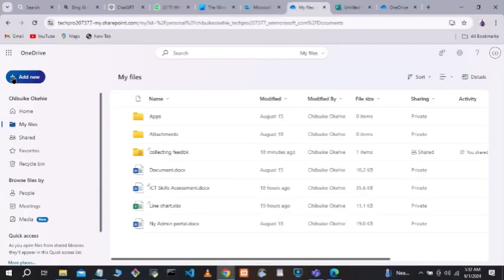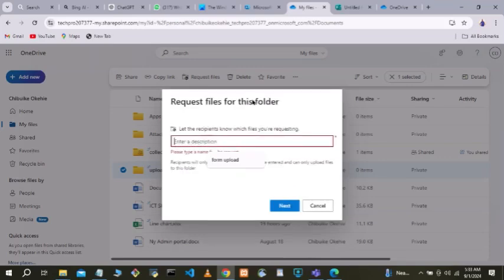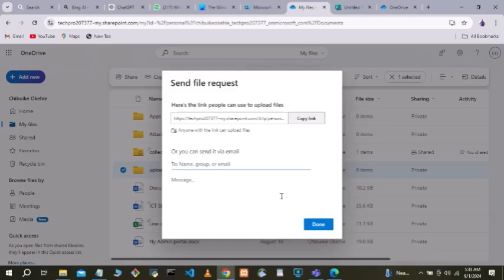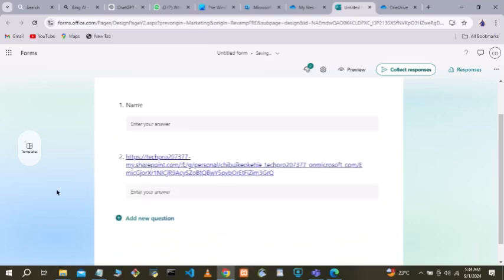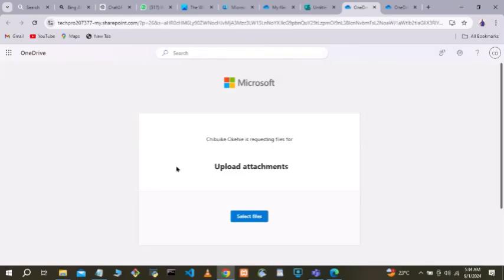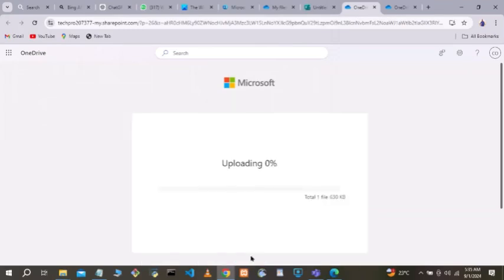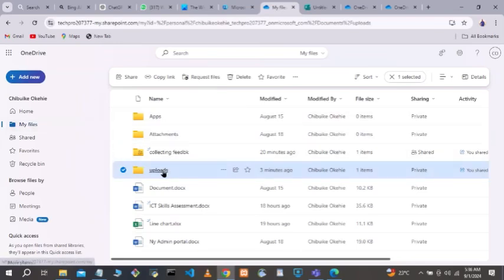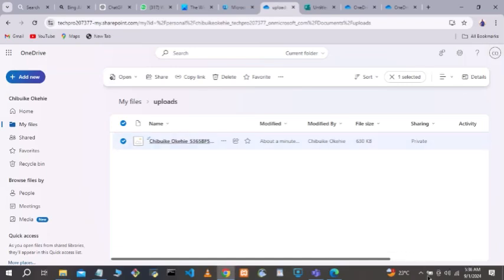How to receive file uploads from external users in MS Forms. A work around!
Since the upload file feature in MS Forms settings is only available when you select the form is for only users in your organization.

This is a workaround to enable you collect file uploads in Form from people outside your organization.